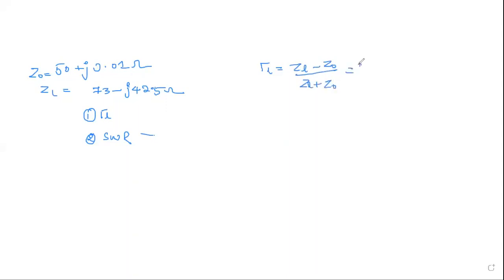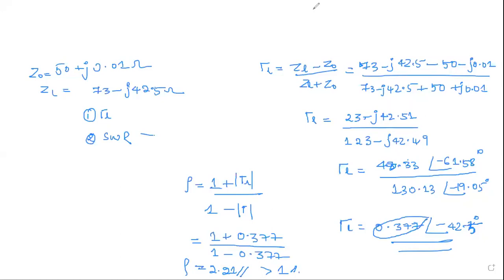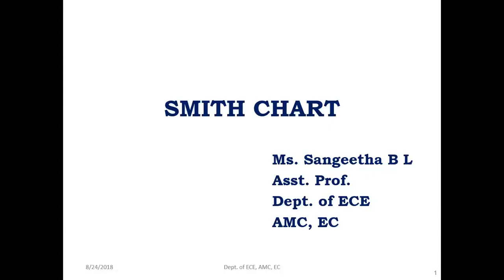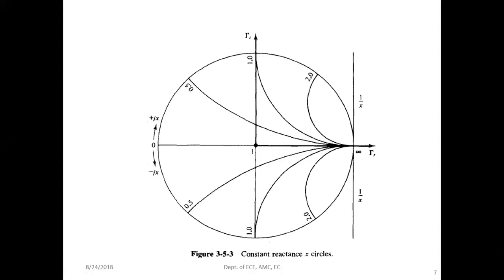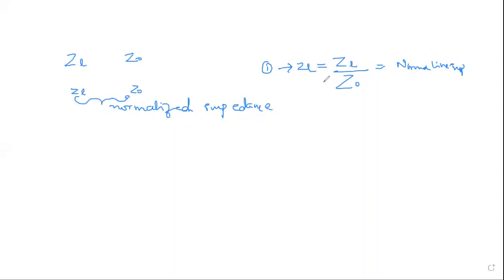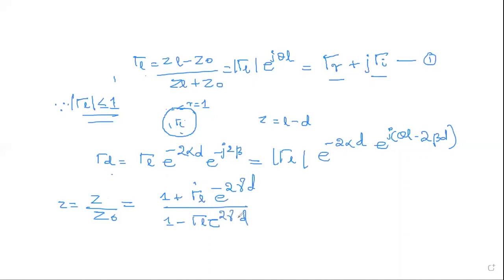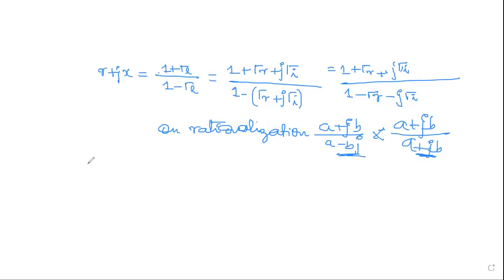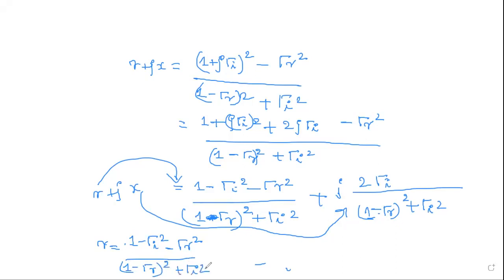Module-1: Microwave Transmission Line Equations: SWR & Smith Chart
Problems on SWR & Introduction Smith Chart